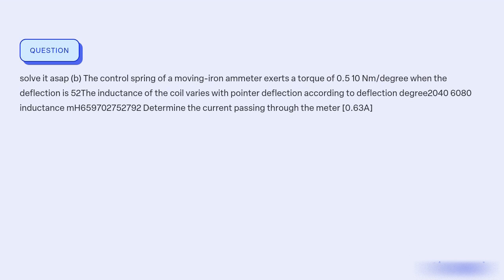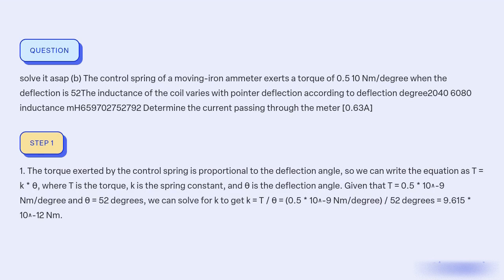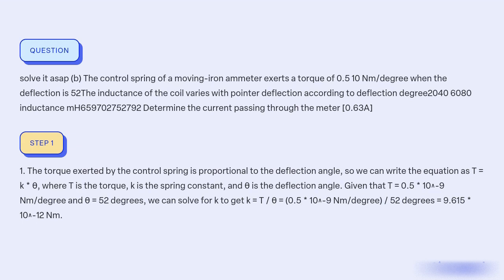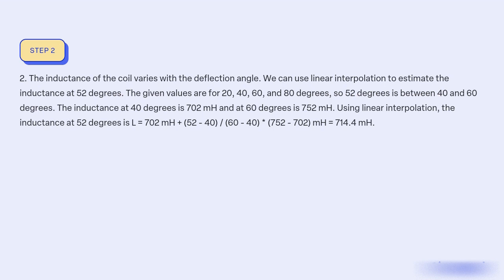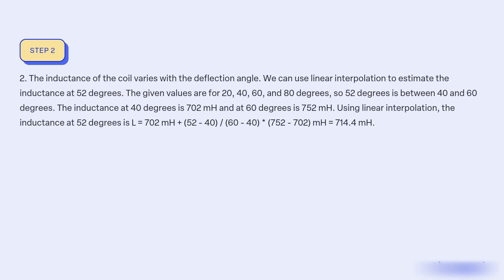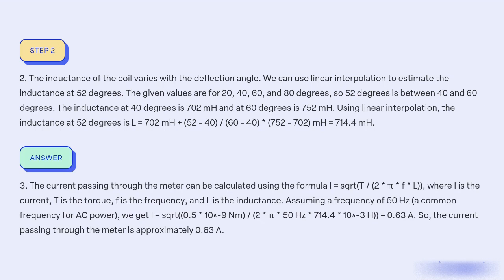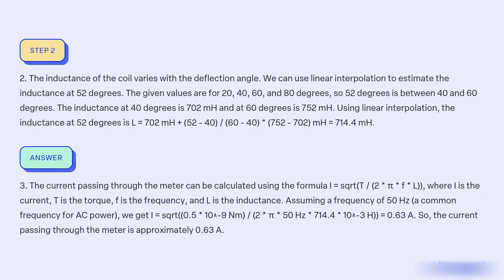The control spring of a moving iron ammeter exerts a torque of 0 5 10 Nmdegree when the deflection i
The control spring of a moving-iron ammeter exerts a torque of 0.5 10 Nmdegree when the deflection is 52The inductance of the coil varies with pointer deflection according to deflection degree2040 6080 inductance mH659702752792 Determine the current passing through the meter [0.63A]